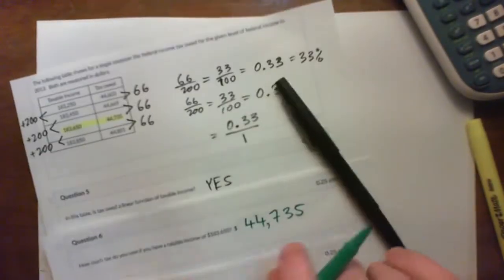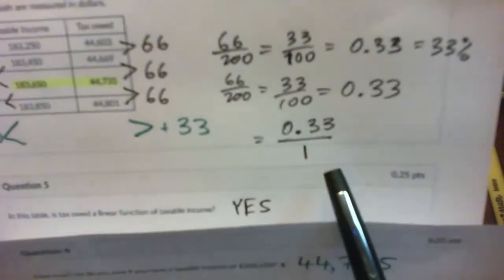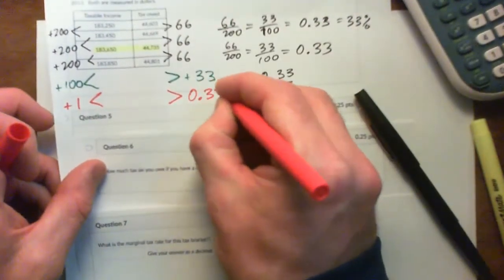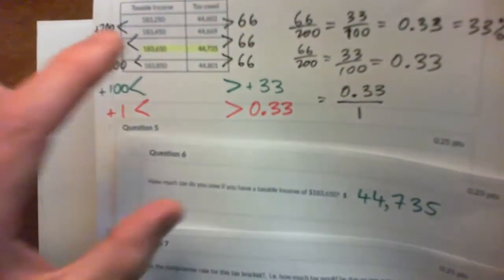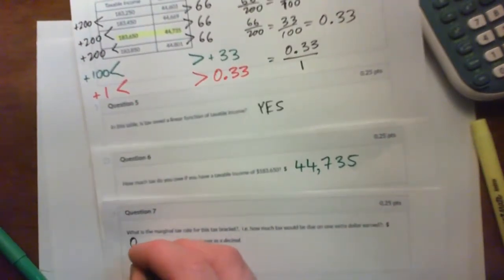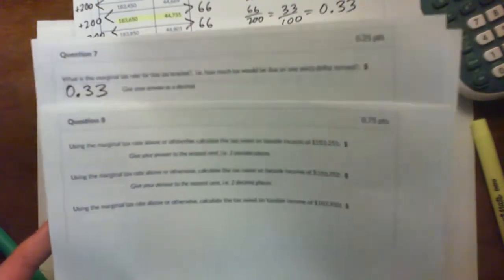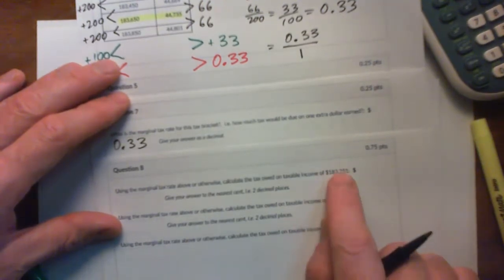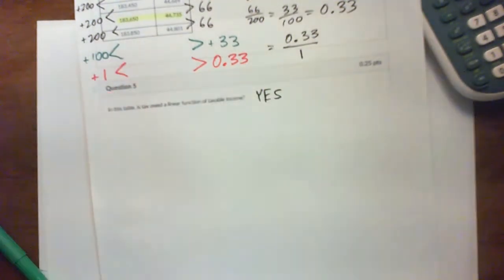3.1 Review Quiz Math 107 Tax Bracket